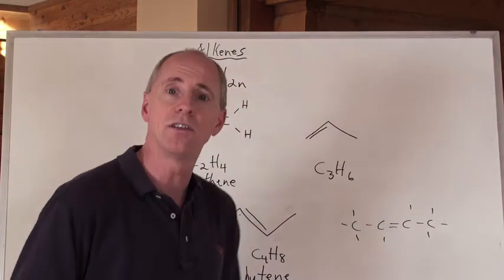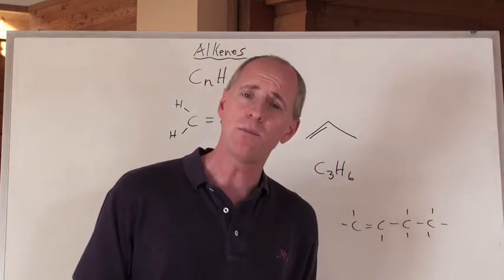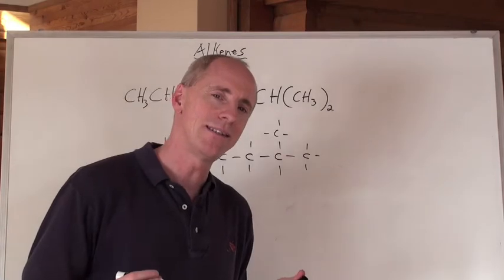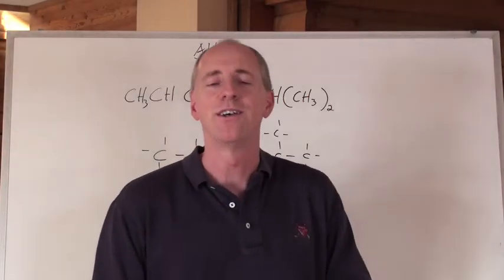Chemguy Chemistry: Organic Chemistry 5: Alkenes